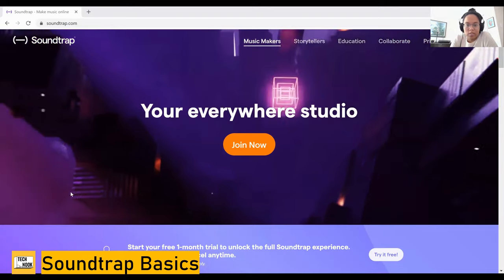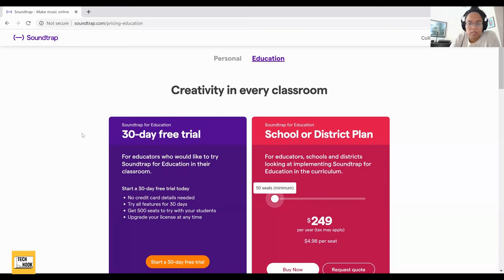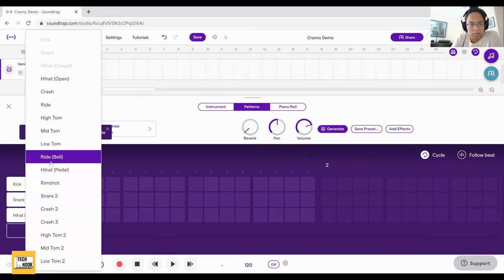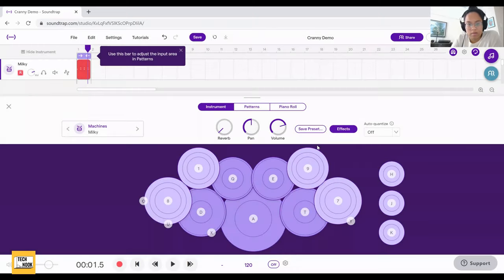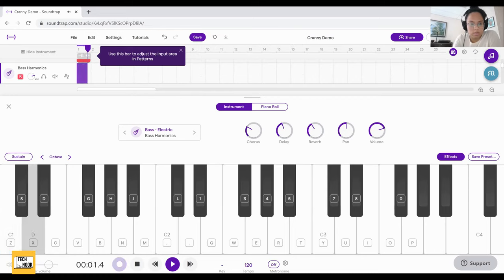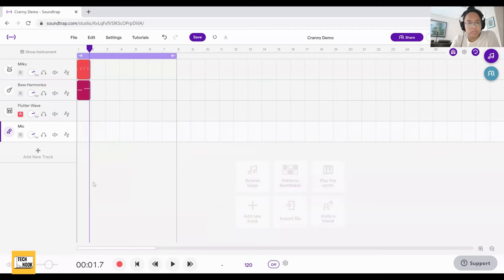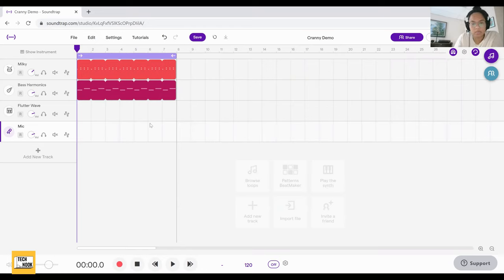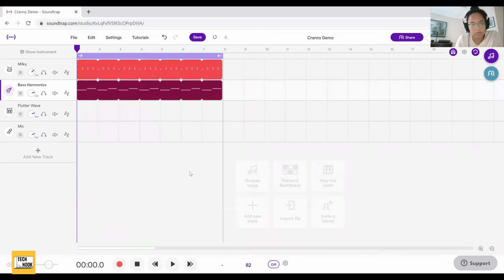Soundtrap Basics - The Tech Nook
Created by Gabby Banzon, MA, MT-BC